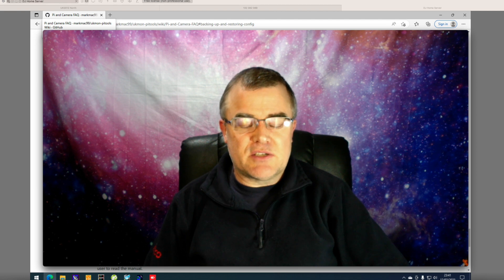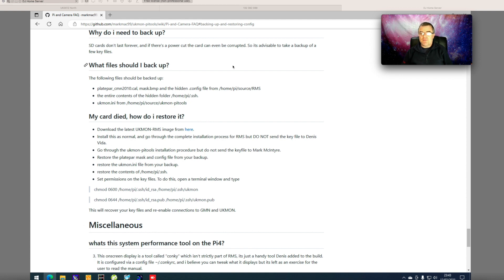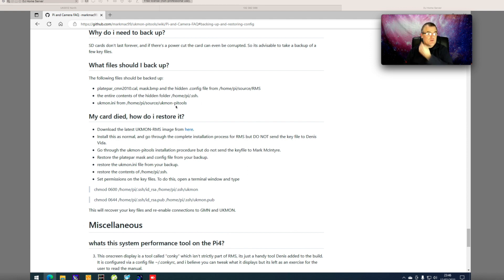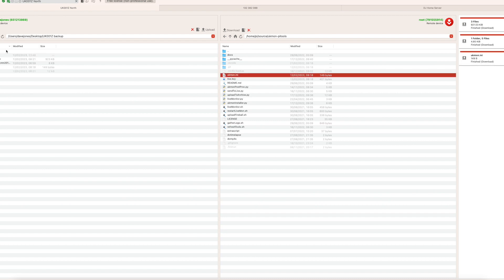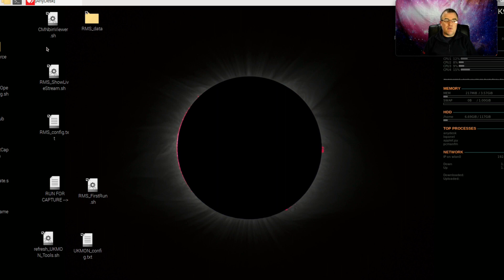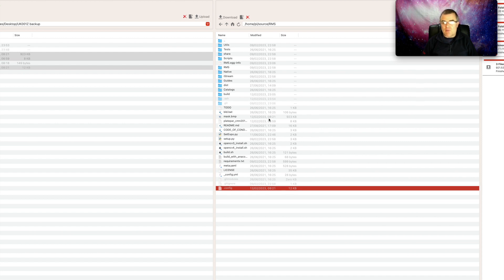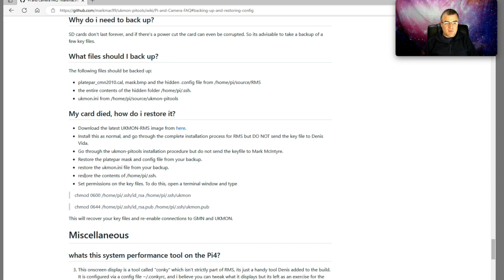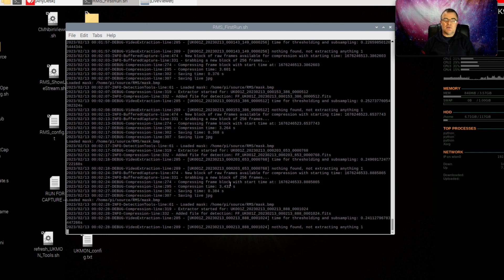RMS Camera System - Backup and Restore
How to backup important files from your RMS camera, in case of SD card corruption, and how to restore your card to get you back up and running again.